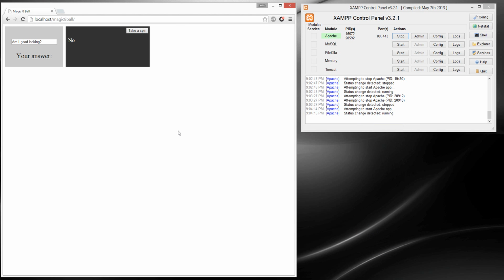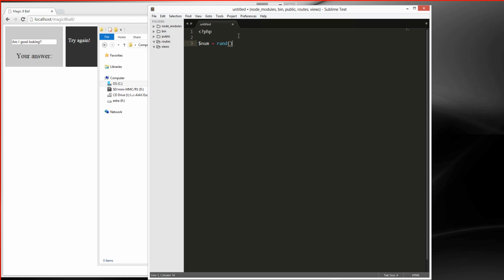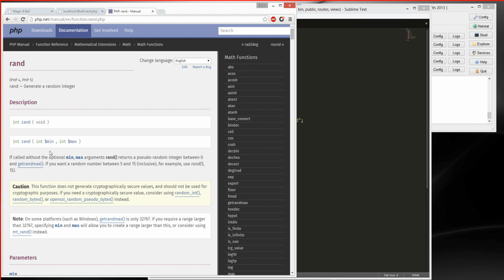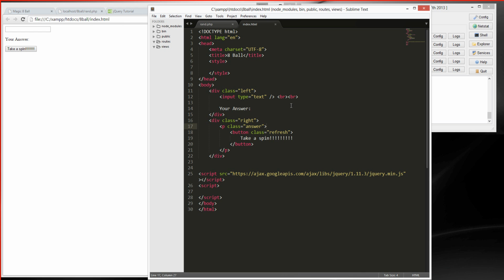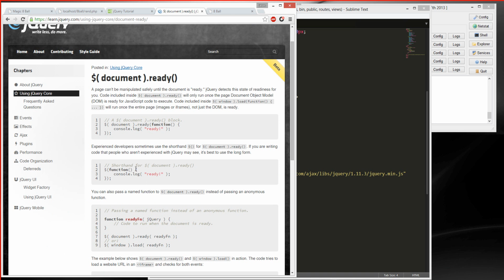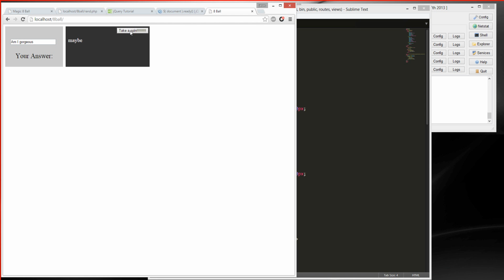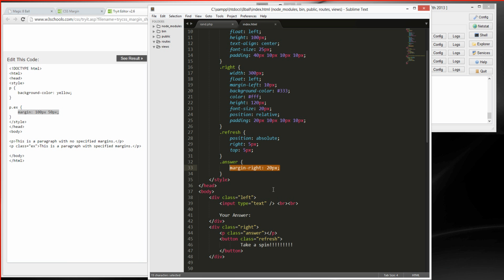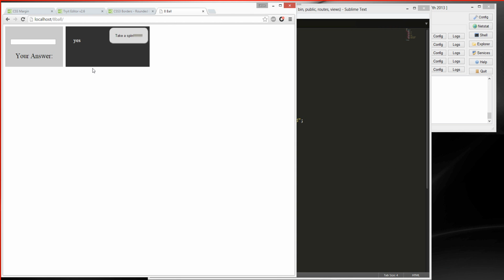How to create a random 8 ball program with php, jquery, css and html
Recommend reads:
jquery

We are going to create random number generator and random 8 ball switch statement. To create a magic 8 ball to answer questions. We are going to create a button with ajax request to make a working button. When you click it does something.